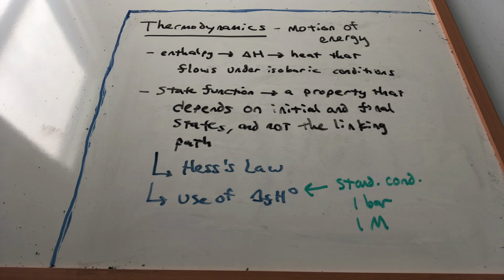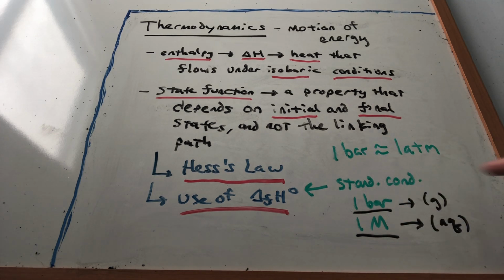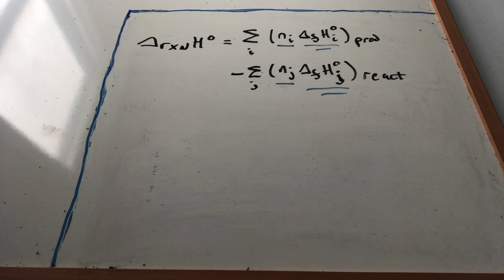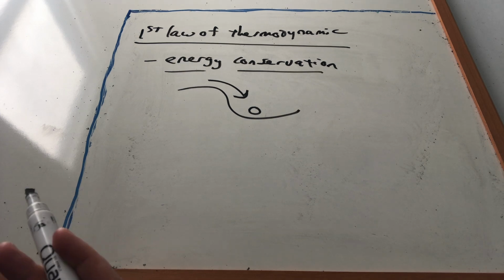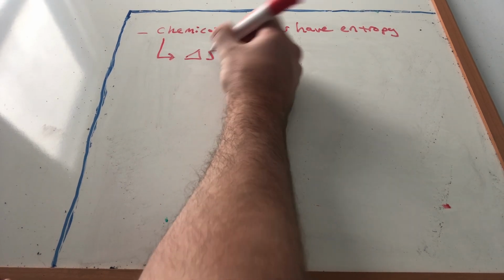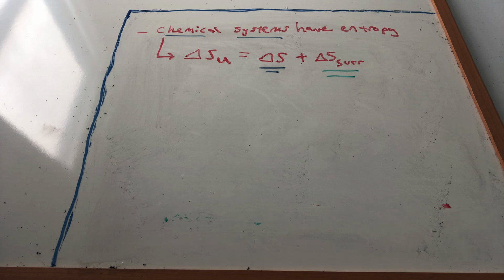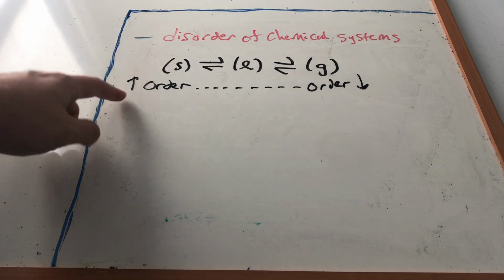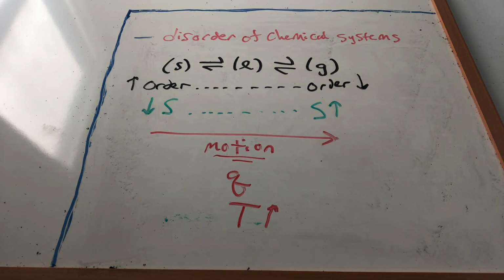1-Enthaply Review and Entropy Intro